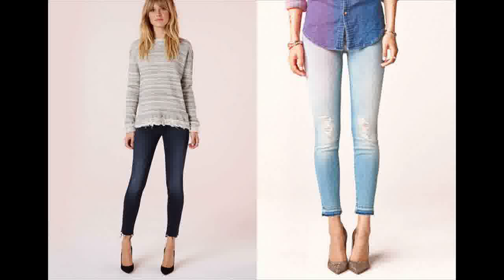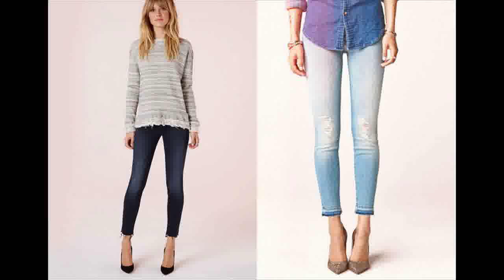Fall Denim 2015 Be the First to Wear Next Season's Biggest Trend